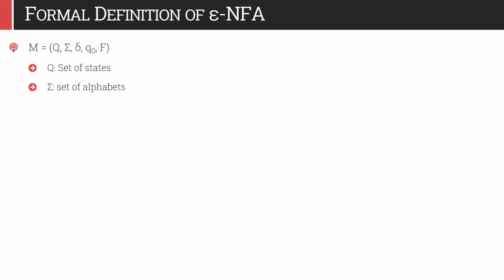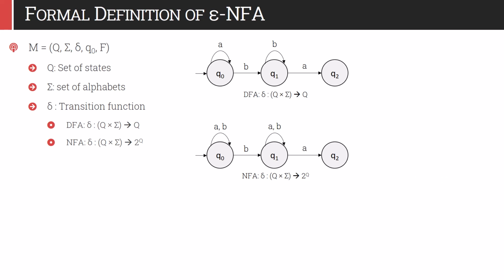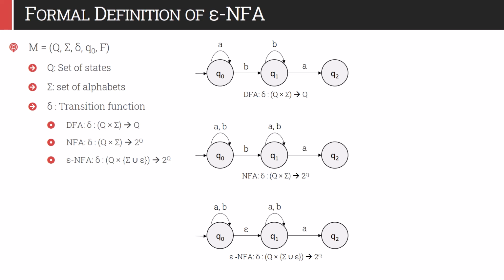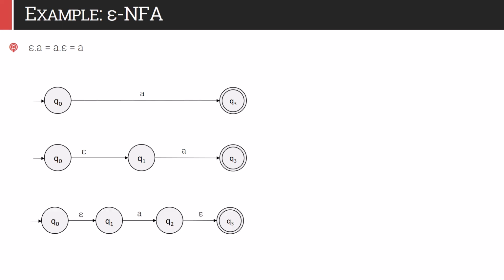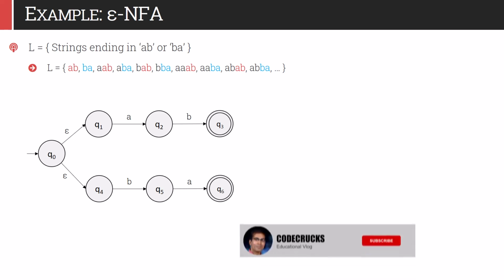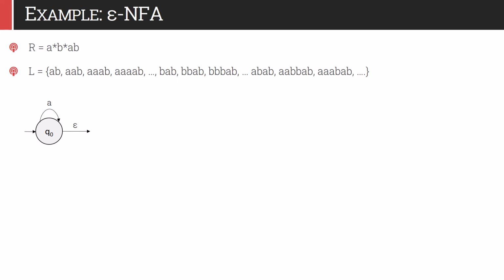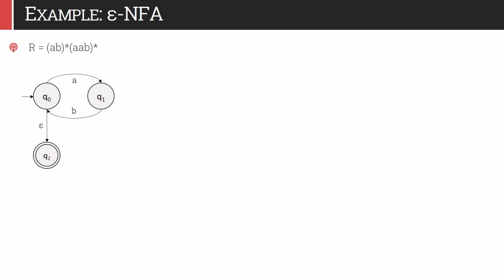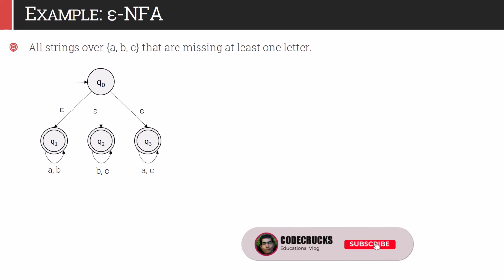043 - Introduction to ε-NFA | TOC by Mahesh Goyani | CodeCrucks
This video explains the following topics:
- Formal definition of e-NFA
- Difference between DFA, NFA and e-NFA
-  Example 1 of NFA
-  Example 2 of NFA
-  Example 3 of NFA
-  Example 4 of NFA